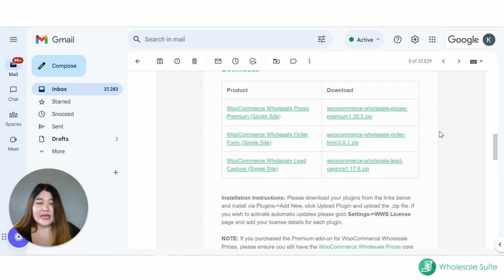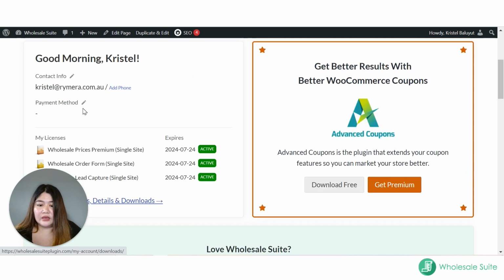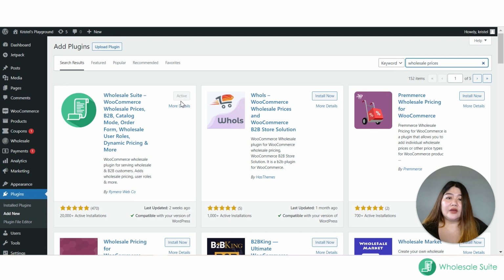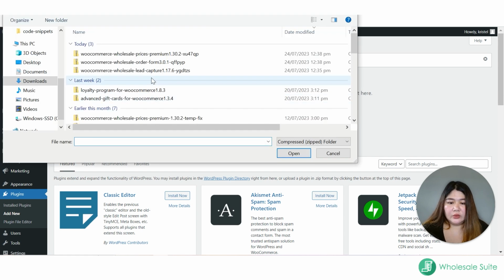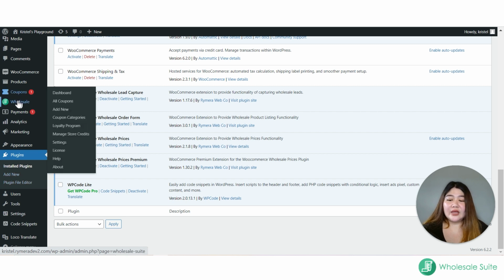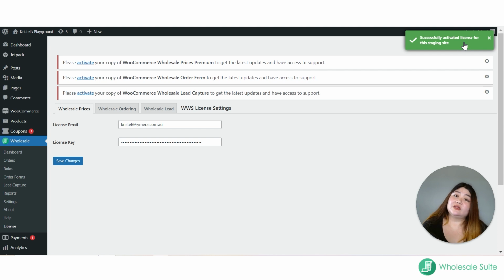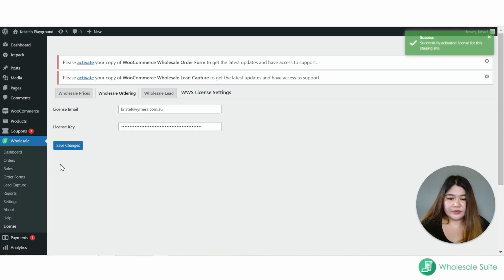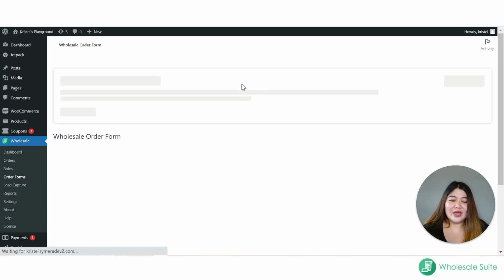How To Install & Activate Wholesale Suite Plugins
⚙️ This is a how-to video for customers of Wholesale Suite to help them understand how to install the plugins and activate their licenses.

⚡️ More about this video: Wholesale Suite is the best wholesale solution for WooCommerce.

If you aren't a Wholesale Suite customer but would like to learn more about the tool and how it can help you add wholesale to your existing WooCommerce store then click the link below:

Follow the instructions in the video and you will see how to download your plugins after purchase and, importantly, how to activate your license key on your store.

It's important to activate your license so that you can receive updates from Wholesale Suite for your premium plugins via the regular WordPress updates.

📖  Read our wholesale marketing blog for more great ways to grow your wholesale business: